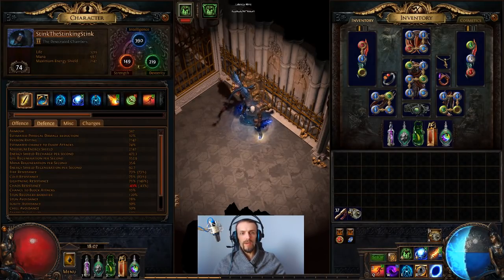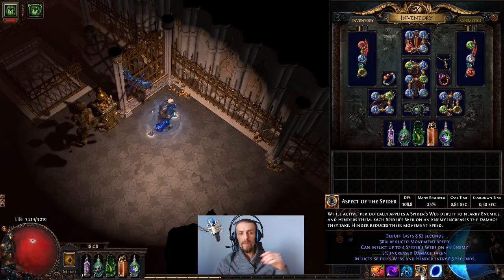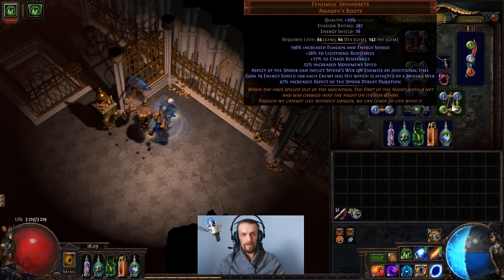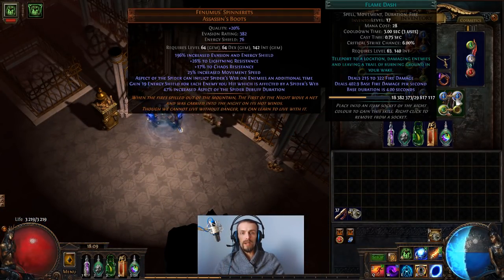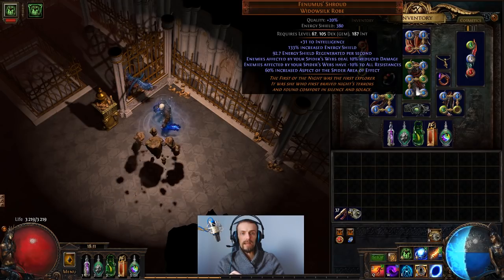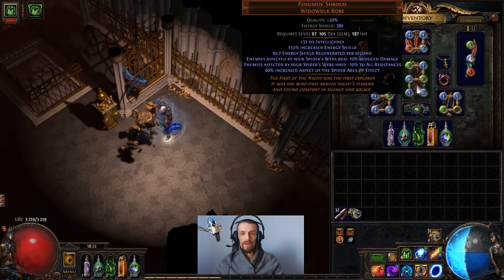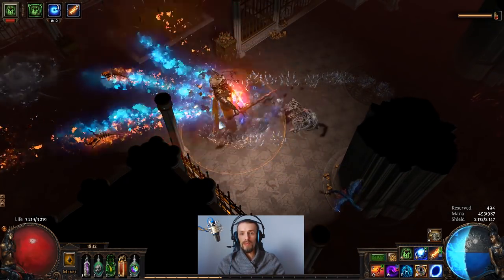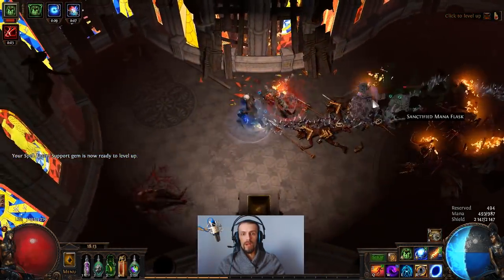Fenumus' Set with MoM + EB - Path of Exile (3.2 Bestiary)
A little demonstration of Fenumus' armour set (spider), some thoughts on its usability and very interesting and strong interaction when combined with Eldritch Battery and Mind over Matter. Also briefly talking about my experimental build poison incinerate assassin. And yes, poisons with spells are still bad.

Time stamps
0:35 About armour set
3:28 How it looks on enemies
4:34 Eldritch battery and Mind over matter interaction
5:59 Different combinations. No need full set
7:19 About my poison incinerate build

Will try to stream daily at 11:00 am UTC+2 (or later if i am making a video)

Support?
Your support is greatly appreciated, it may even help change my life.